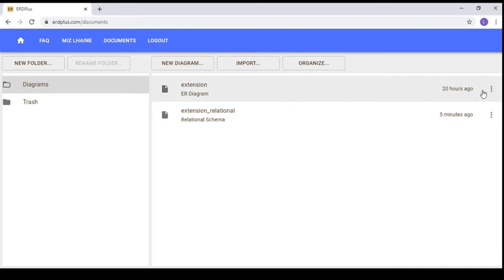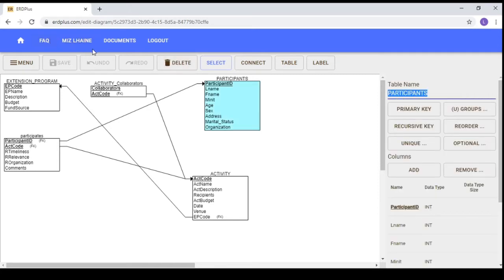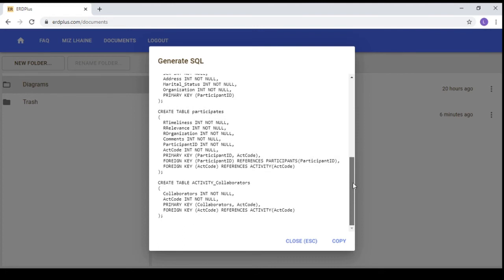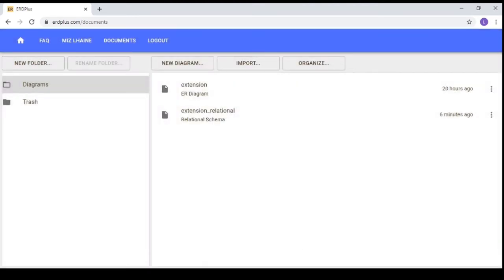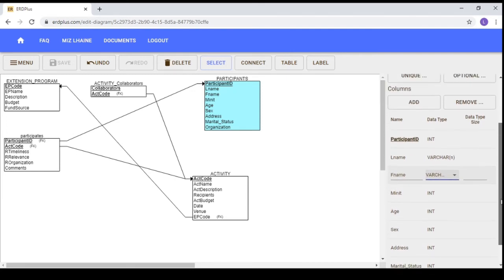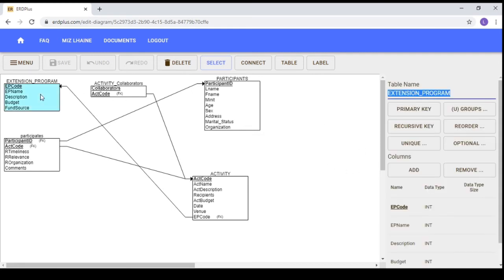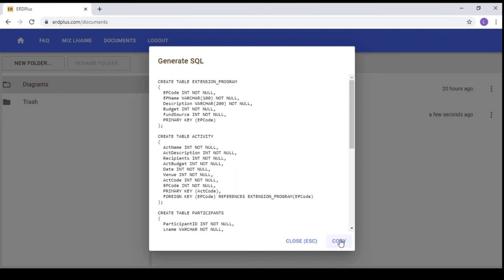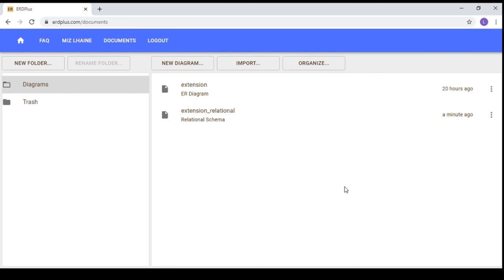Generating SQLscript in ERDPlus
This tutorial will show you how to automatically generate a SQL script using ERDPlus.